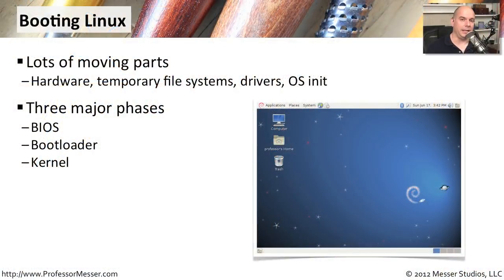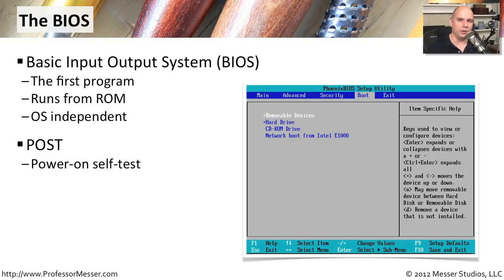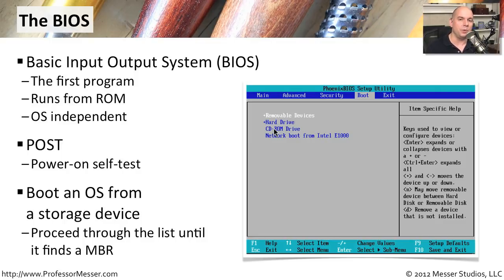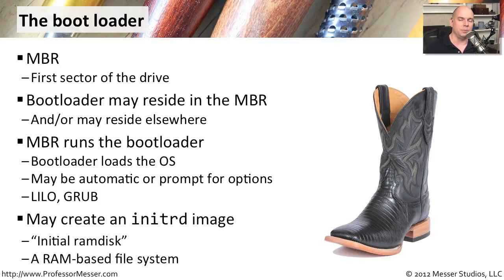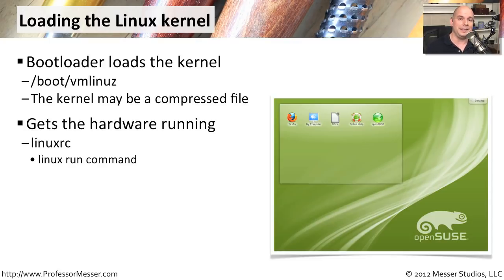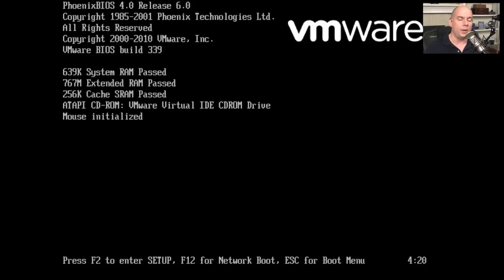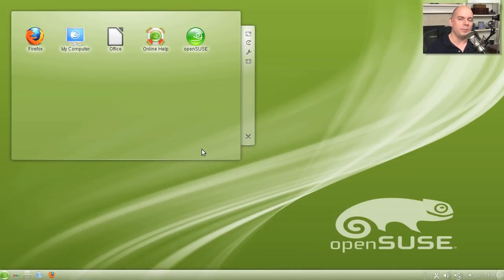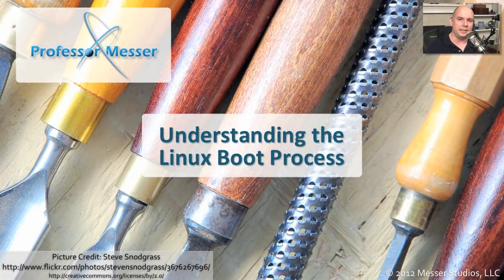Understanding the Linux Boot Process - CompTIA Linux+, LPIC-1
When you turn on your computer, many different components and applications must work together to start your Linux operating system. In this video, you'll learn the three-step process your computer takes to get your Linux desktop up and running.